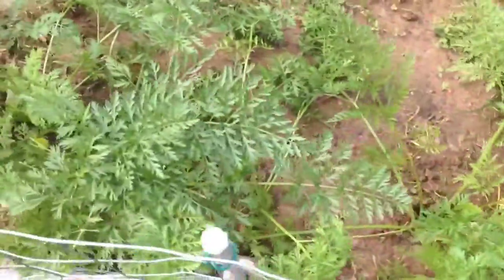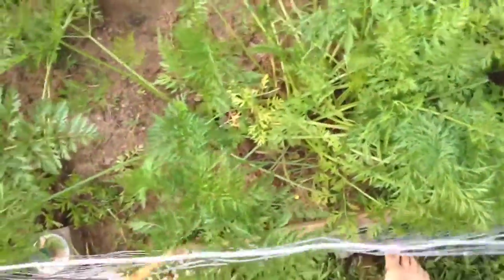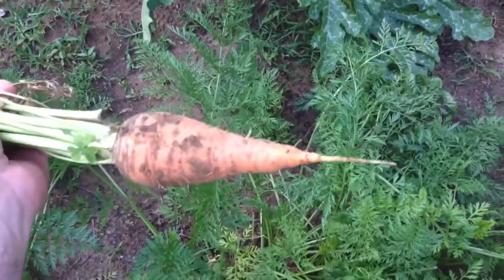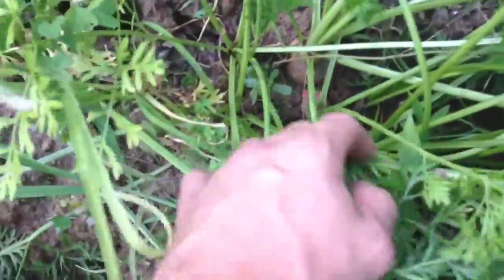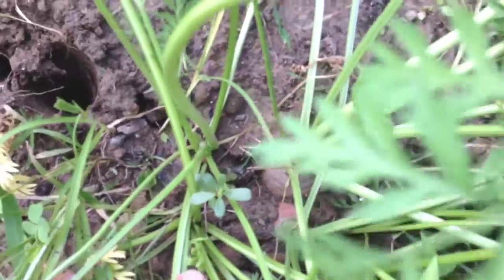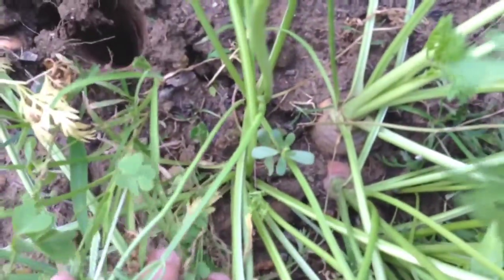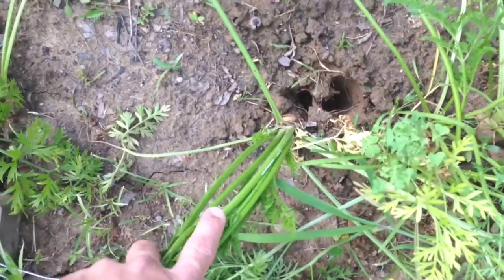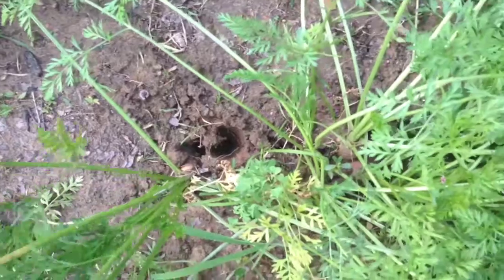When to harvest your carrots from your garden.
Today with Garden Party we have a short little clip on harvesting carrots from your garden. Thanks for the visit!